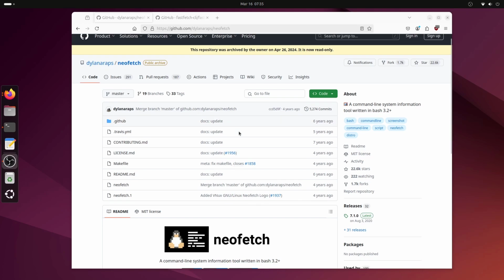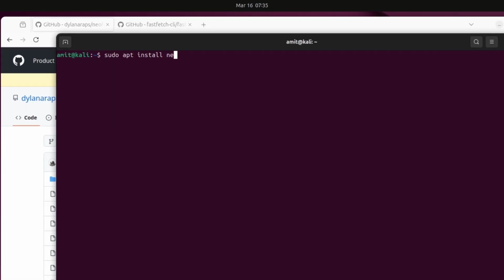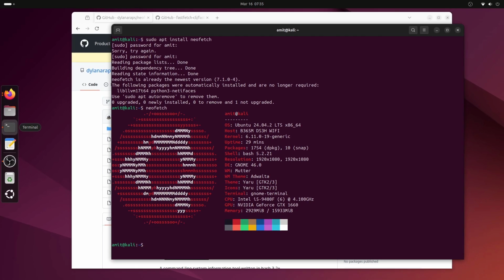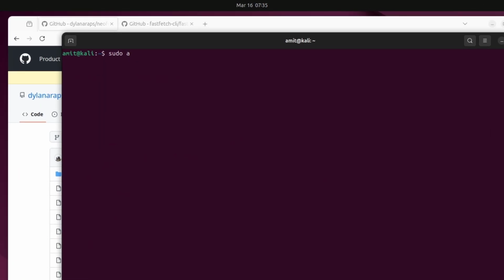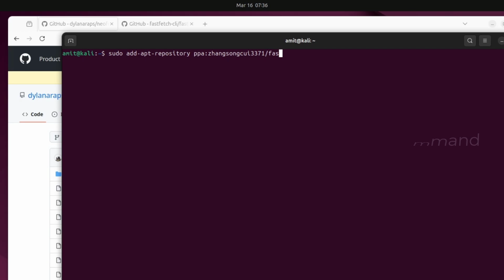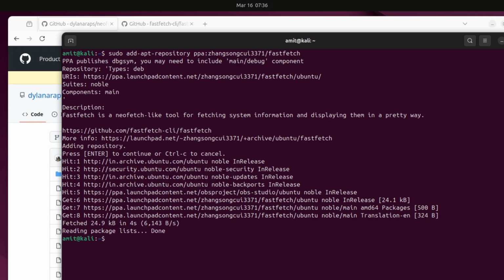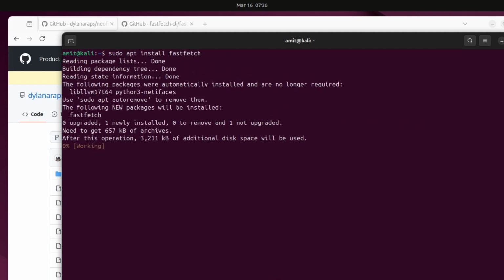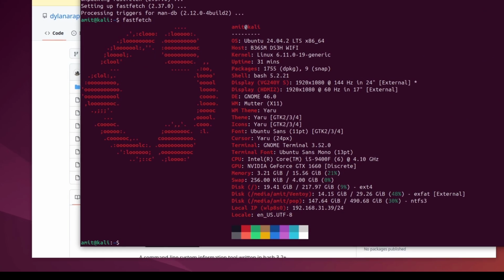How to install fastfetch on Ubuntu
Command used in this video:
sudo add-apt-repository ppa:zhangsongcui3371/fastfetch
sudo apt update
sudo apt install fastfetch